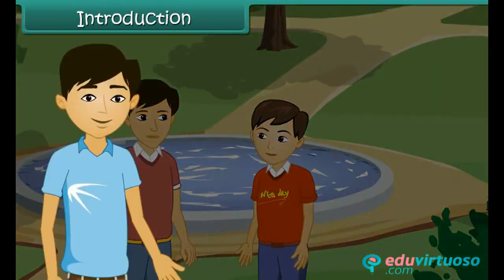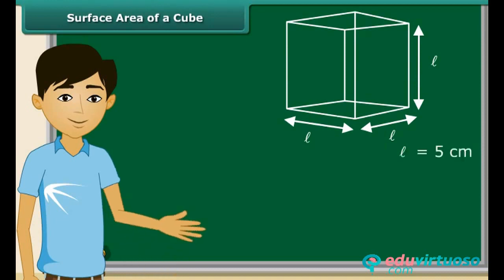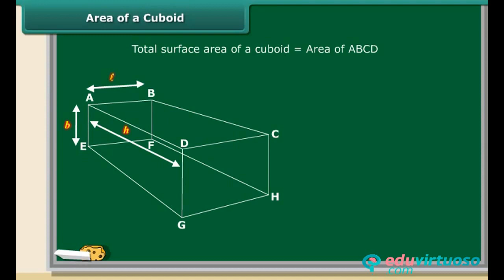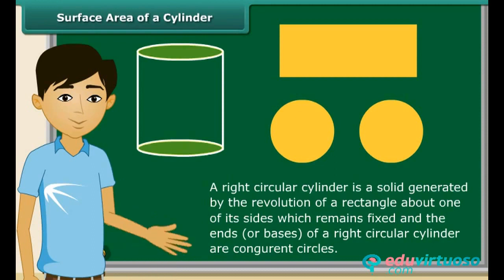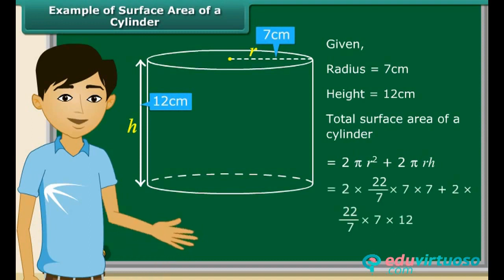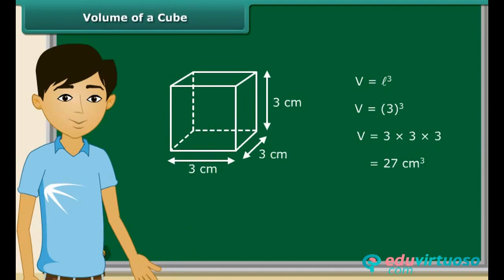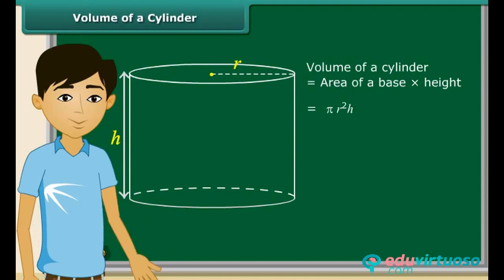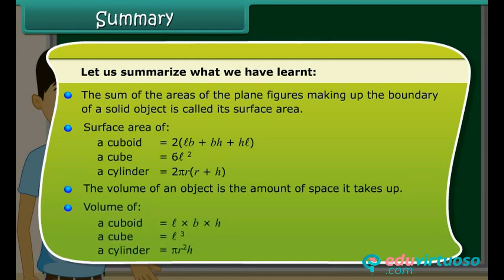class - 8- maths- mensuration -FREE Tutorial